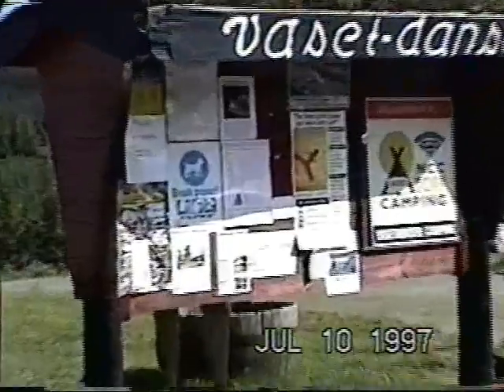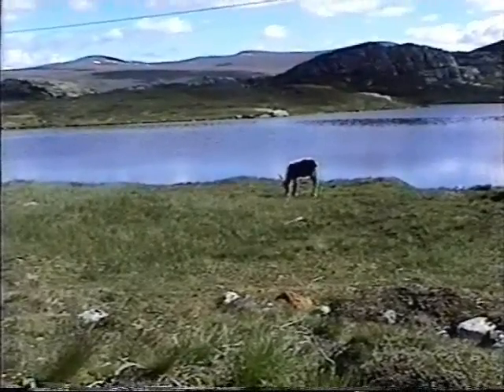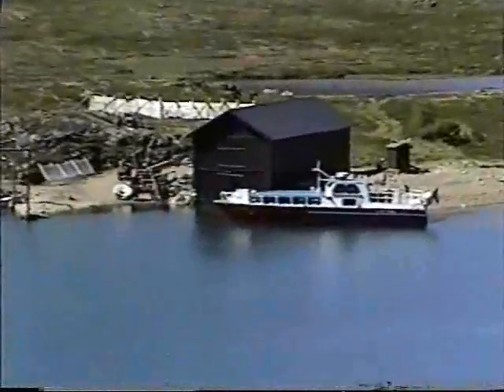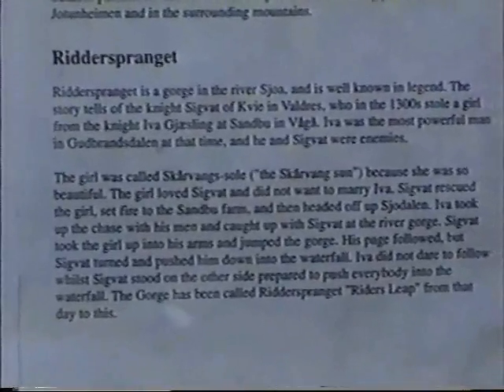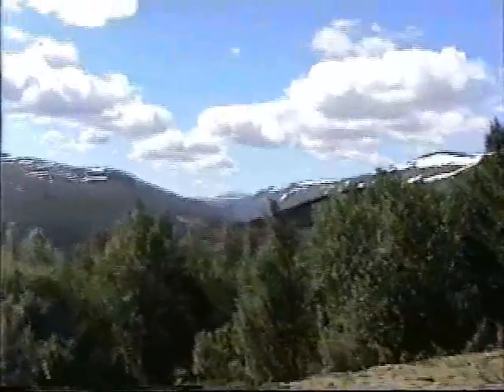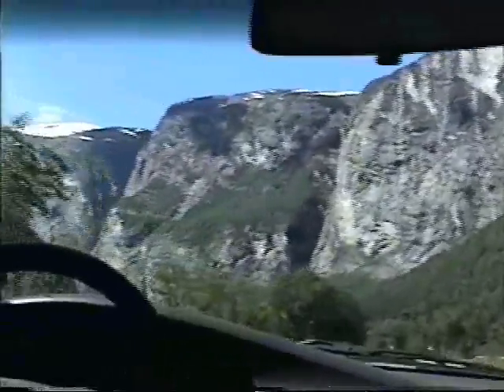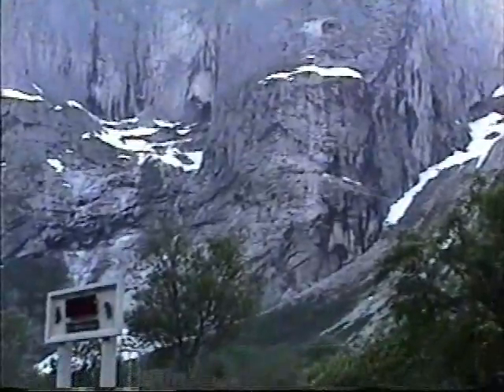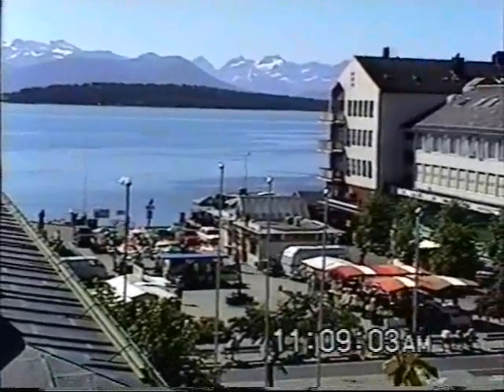July 10-11 1997 Vaga Stave Church & Molda - Part 4/7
Part 4 video of our extended visit with our good Norwegian friends, Jens & Ranveig, during July 1997.  On July 10 & 11 we visited the Vaga Stave Church; Raindeer roadside stand and  Molda.